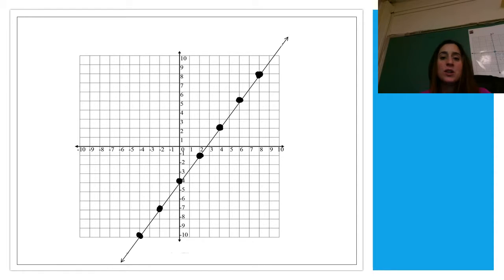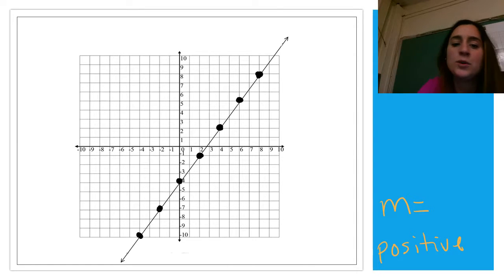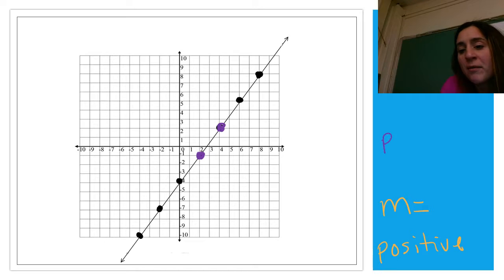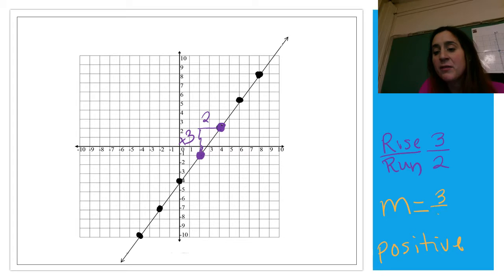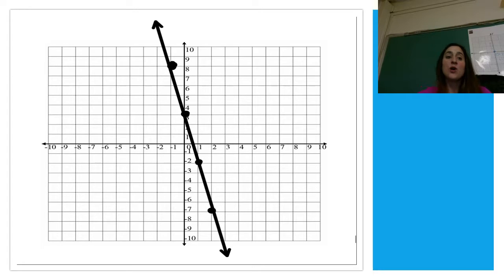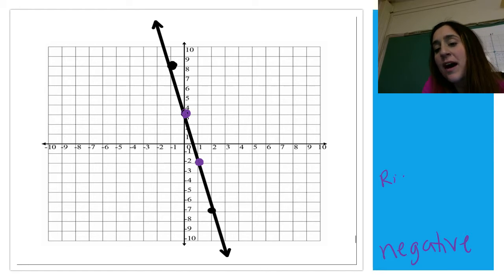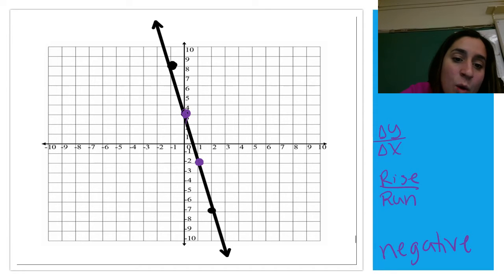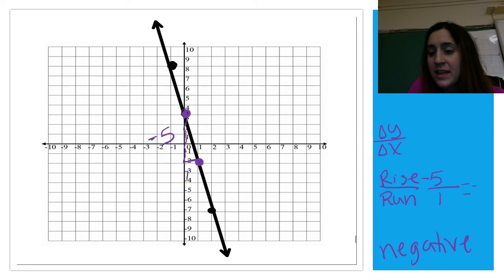How to Find the Slope from a Graph